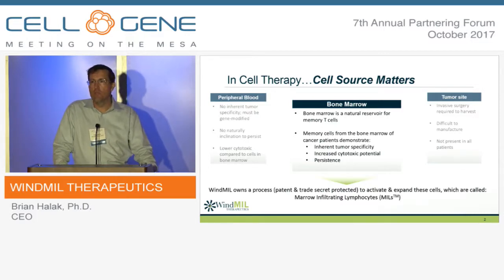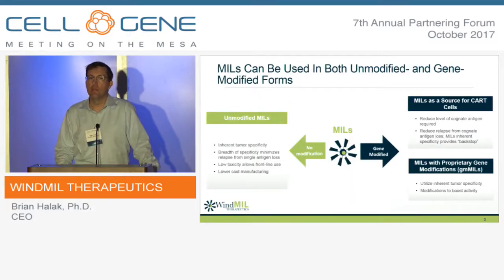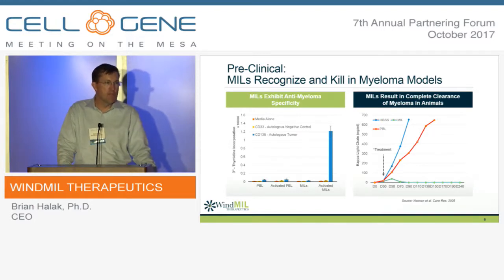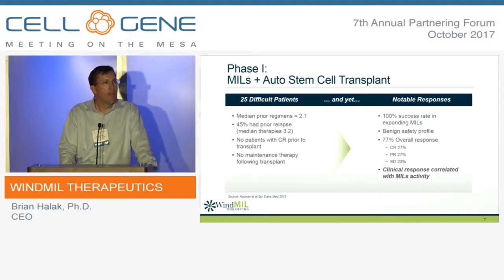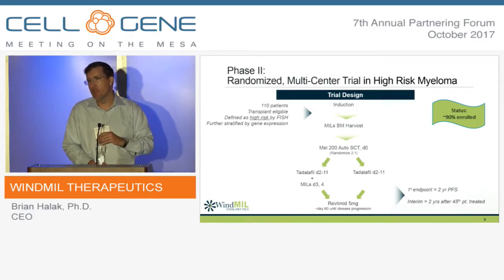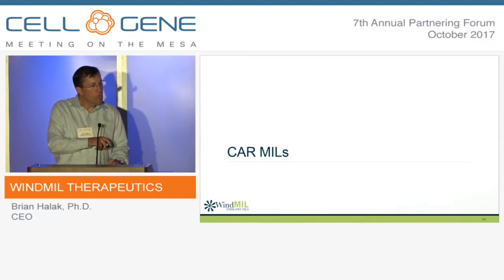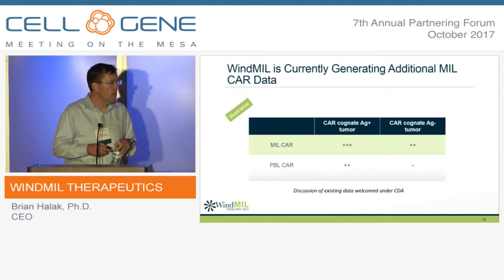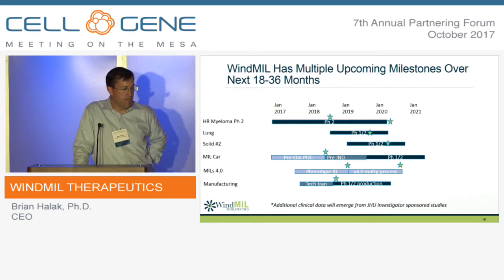WindMIL Therapeutics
Brian Halak, Ph.D., CEO
Baltimore, MD
(Private)

WindMIL is a clinical-stage biotechnology company developing a new class of cell therapy. Founders Ivan Borrello and Kimberly Noonan from Johns Hopkins University (JHU) have shown that T-cells capable of recognizing and killing tumor cells lie dormant in the bone marrow of cancer patients. These T-cells, known as marrow-infiltrating lymphocytes (MILs), can be extracted from a patient via a routine marrow draw, activated and expanded utilizing a proprietary process, and given back to the patient as an effective and durable therapy. WindMIL has exclusively licensed from JHU the patents and know-how enabling MILs therapy.